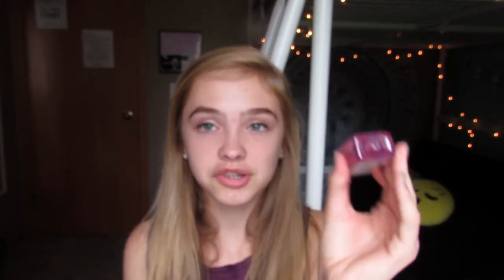Back To School Emergency Kit For Girls!! 2017📚✏️📓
Hey guys! Today's video is one of my favorite videos to film! I hope you get some ideas of what to keep in your emergency kit! Happy back to school season!
-Alyssa♡

Best Friend does my makeup!!: alyssa anne best friend does my makeup